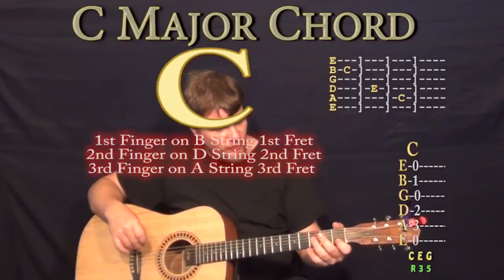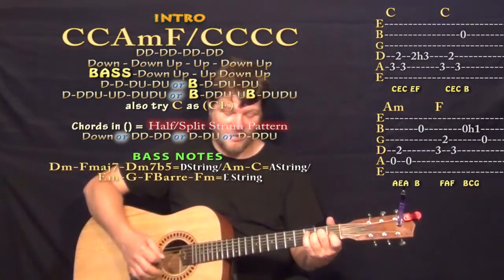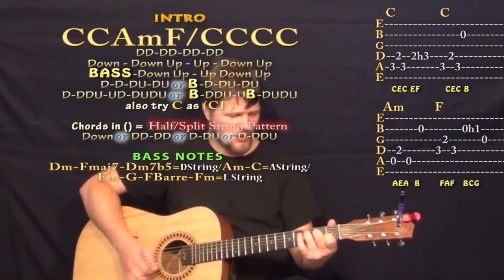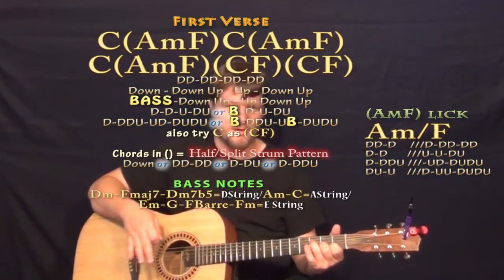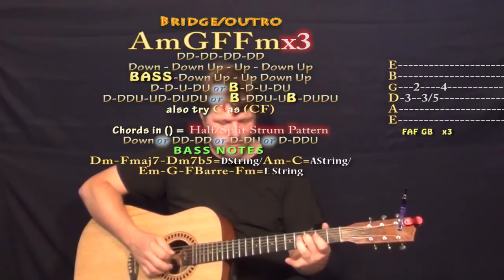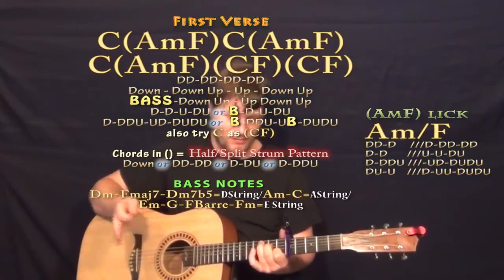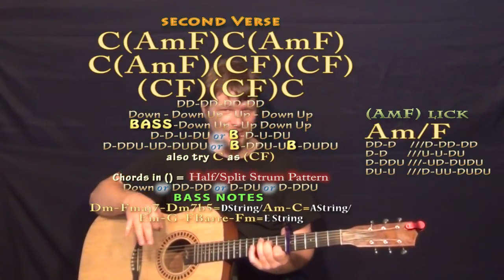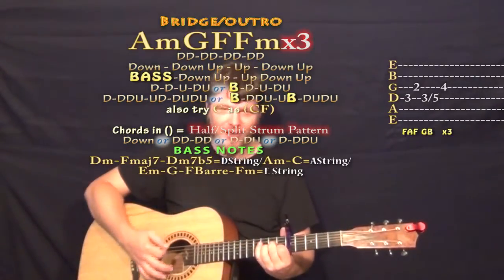If Its The Beaches (The Avett Brothers) Easy Guitar Lesson How to Play Tutorial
Super easy guitar lesson on If Its the Beaches with chords and strum patterns to cover the song or play with the recording Woohootiehoo and Best of luck! TALKING WITH THE GUITAR